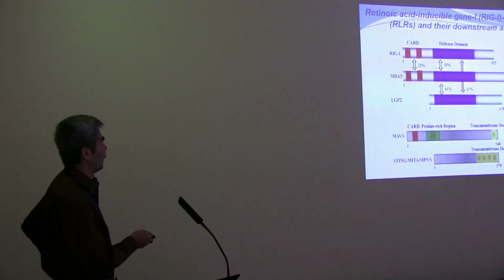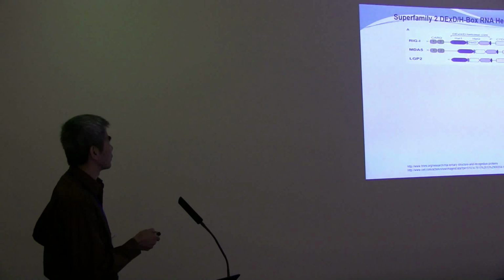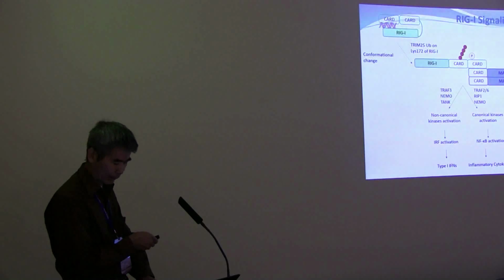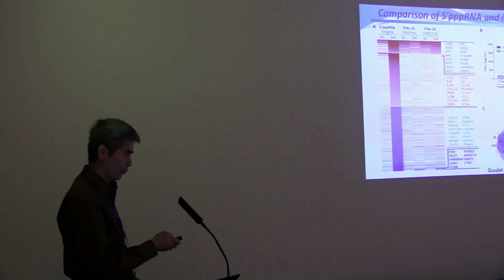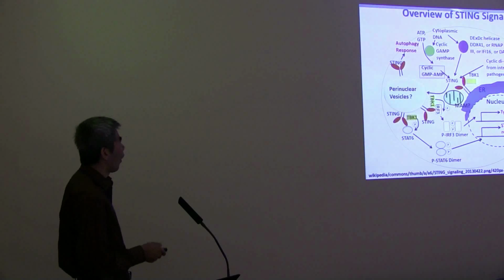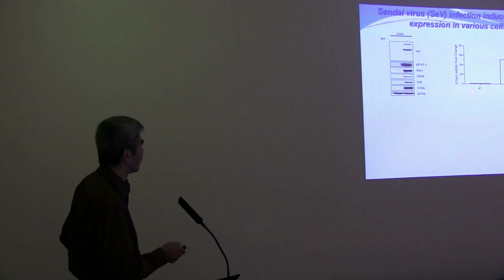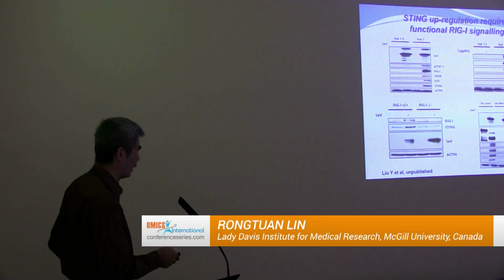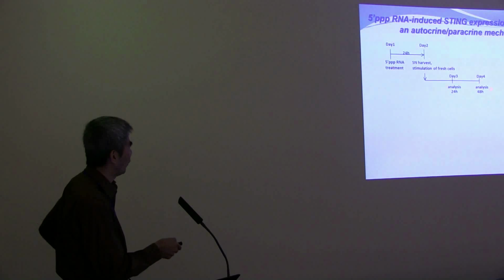Rongtuan Lin| McGill University | Canada | Vaccines 2014 | OMICS International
Title: Regulation of STING expression via the RIG-I dependent RNA sensing pathway
4th International Conference on Vaccines & Vaccination

Abstract:
The cytoplasmic pattern recognition receptor RIG-I is essential for recognizing RNA viruses with a 5’ triphosphate (ppp) signature. Upon viral RNA recognition, RIG-I recruits adaptorprotein MAVS to trigger the activation of IRF3and NF-kB transcription factors through TBK1-IKK complexes, leading to the production of type I IFNs (α,β), pro-inflammatory cytokines, and antiviral factors. STING has been identified as an RIG-I signaling cofactor and a critical adaptor protein in a recently identified cGAS-mediated cytosolic DNA sensing pathway. In a recent functional study aiming to gain system-wide insight into downstream effector function of RIG-I, we identified STING among a plethora of differentially expressed genes induced by the RIG-I agonist 5’ppp RNA; in the present study, we further detailthe mechanism of STING regulation. Our data shows that Sendai virus (SeV) infection induces STING expression at both the mRNA and protein levels in various cell types including A549, Huh7, PC3, and U87.Furthermore, by employing multiple RIG-I deficient or pathway-impaired cell lines, STING induction is shown to be dependent on functional RIG-I signaling. STING induction by the RIG-I agonist 5’ppp RNA was recognized as a delayed event resulting from an autocrine/paracrine mechanism. Indeed, co-treatment with TNFα and IFNαhas a synergistic effect on the regulation of STING expression. Following SeV infection or TNFα-IFNα combined treatment,STING induction is partially decreased by siRelA or siIRF3; and is strongly diminished under combined siRelA and siIRF3 condition. Taken together, these observations demonstrate that STING expression is regulated via RIG-I signaling.

Biography:
Dr. Rongtuan Lin is an Associate Professor in the Department of Medicine, McGill University and a Senior Investigator at the Lady Davis Institute for Medical Research. Dr. Lin received his Ph.D. degree from Concordia University and he completed Post-doctoral training at the Lady Davis Institute for Medical Research. He has authored more than 120 publications and has served on several grant review panels. He made important contributions in the fields of innate antiviral immunity.